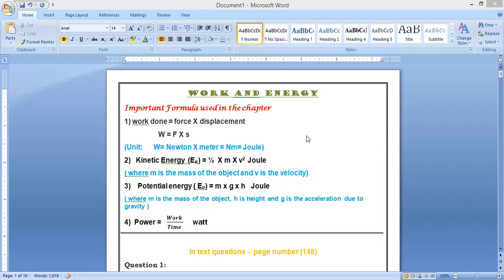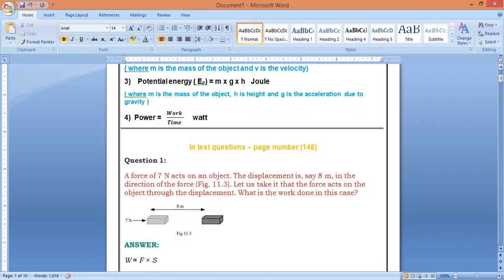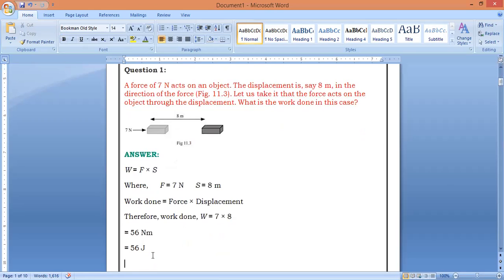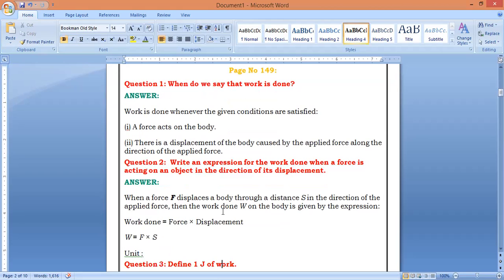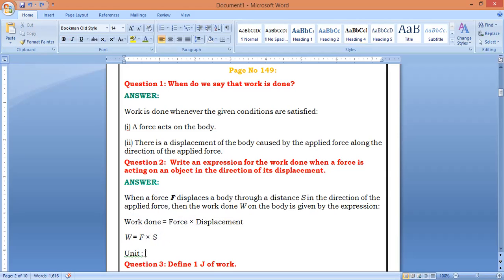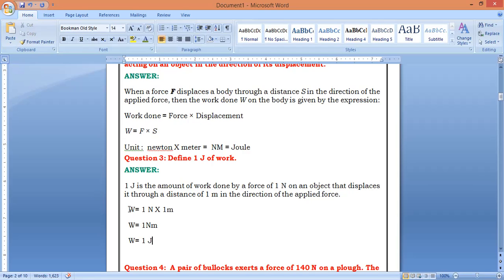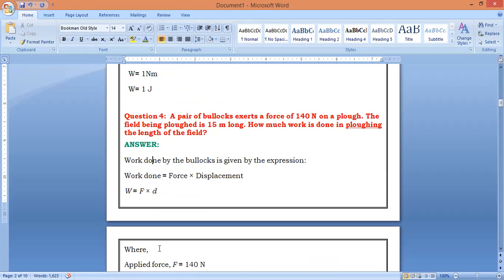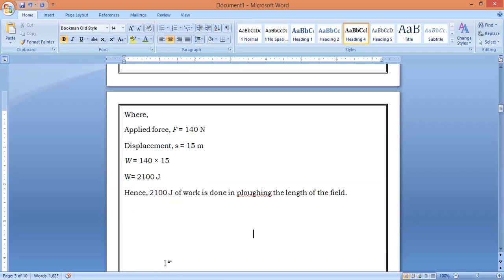9 physics work and energy page 148,149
solution to in text questions, page number 148 ,149